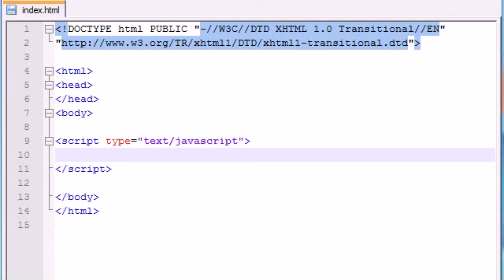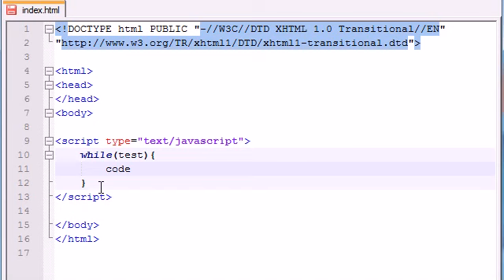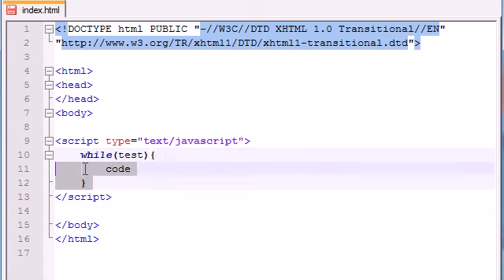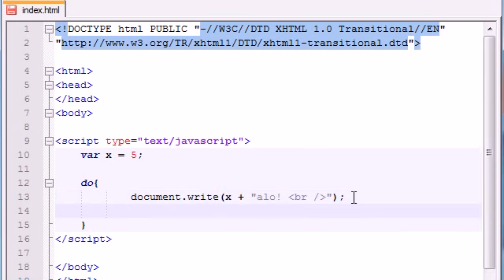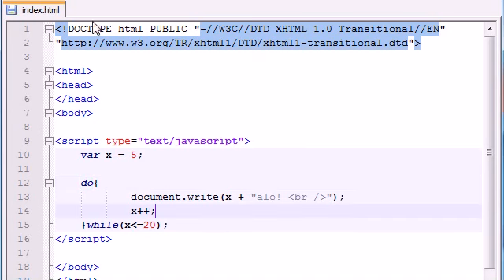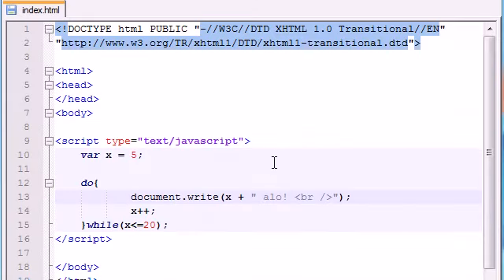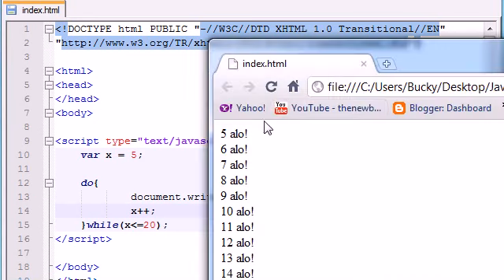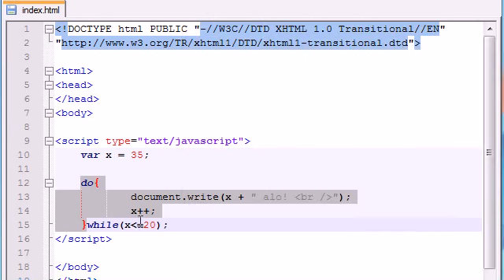Beginner JavaScript Tutorial – 21 – do while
basics,full,java,script,new ,video,learning,variable,coding,data,types,computer,science,programming,
online,course,begginer,learning,easy,tutorile,class,teaching,skills,2016,2017,2015,2014,teachingpoint,point,
complete,language,